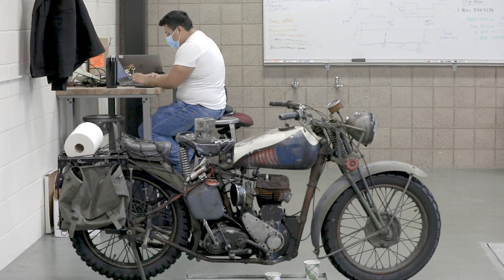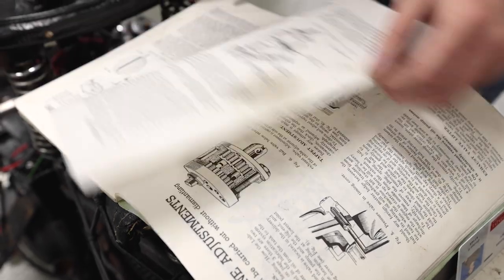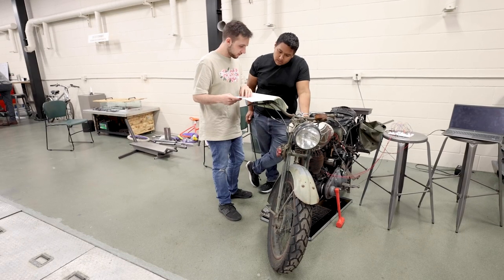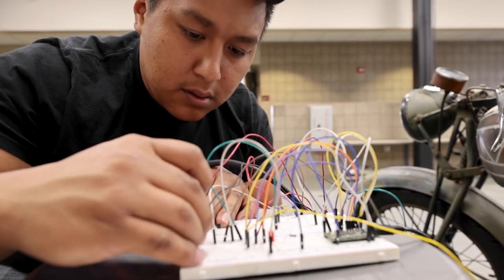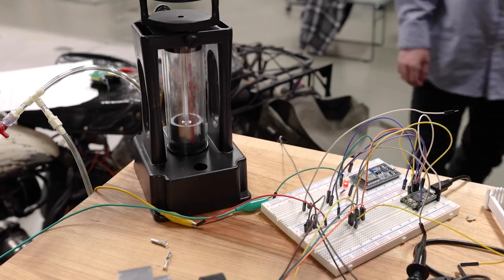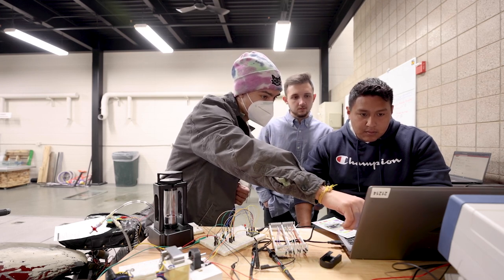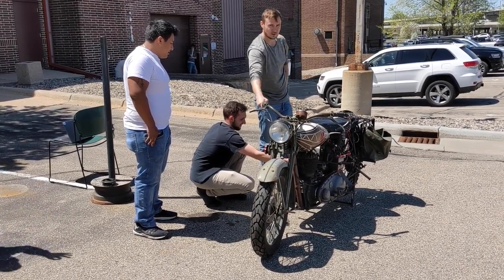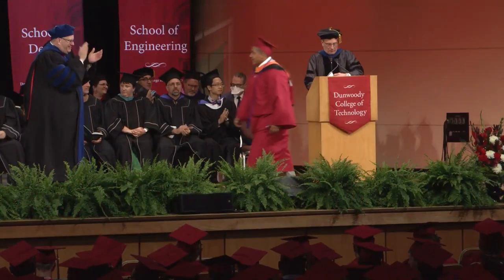Dunwoody College School of Engineering Senior Capstone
Vintage with a modern spin. That is what Dunwoody College School of Engineering, Mechanical Engineering seniors Brian Gonzalez Melgar and Thomas Carr were striving for when they took on the BSA Model M20 WWII era motorcycle as their senior capstone project. The scope of the project was to replace the mechanical timing system with an all electric one.

Music licensed through Soundstripe:
YOUTUBE CODE: A5LBIETDXFUHYIBC